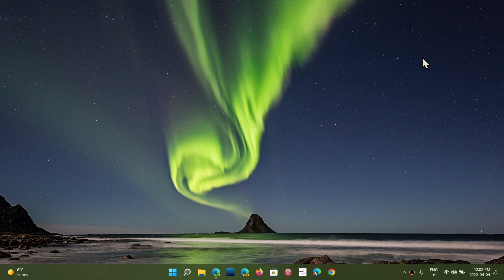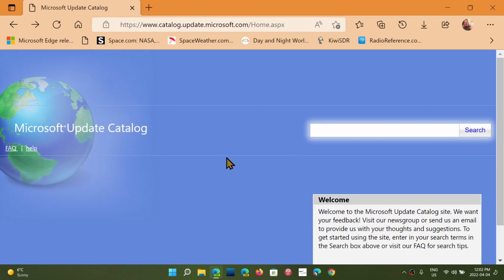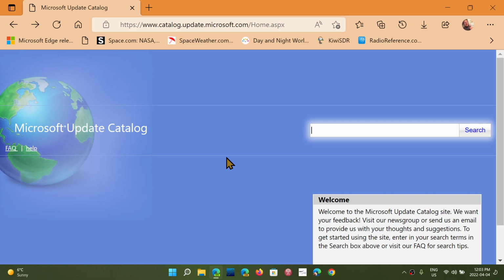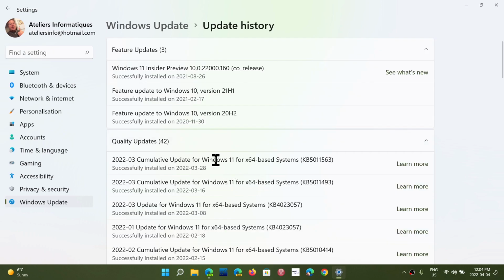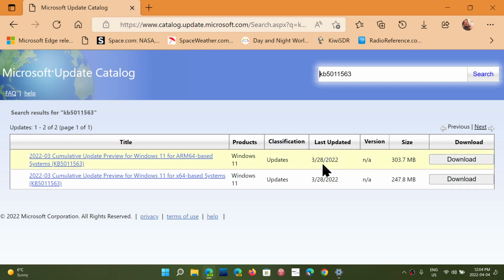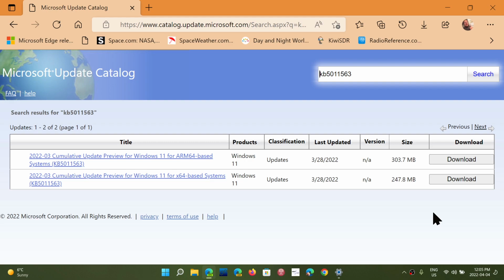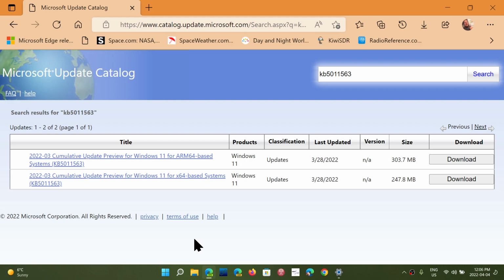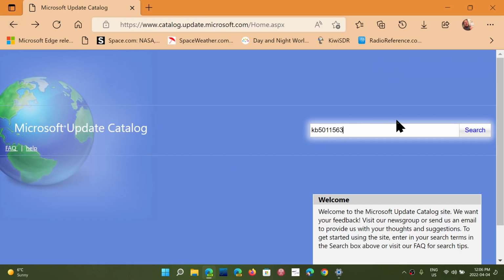Microsoft update catalog for broken updates and Windows update problems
Windows update does not work?   Update fails to install?   You can download it manually here and install it, chances are it will work fine